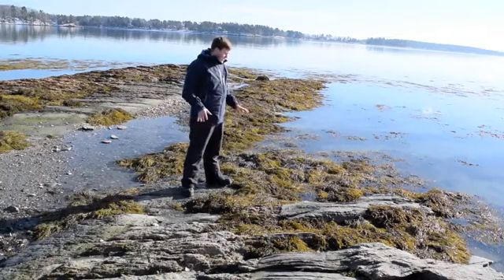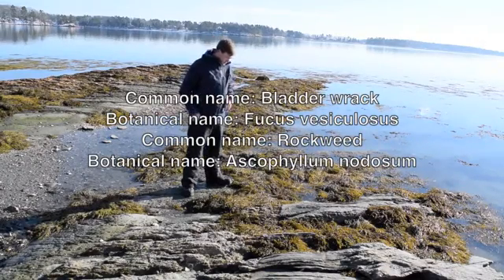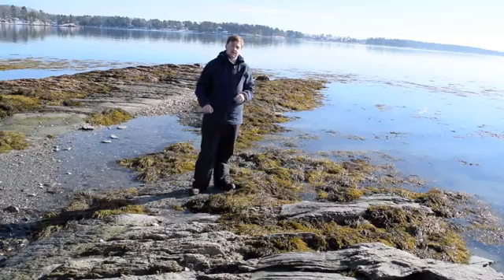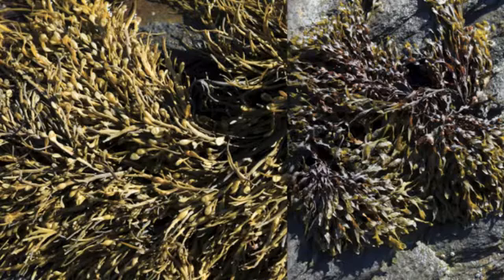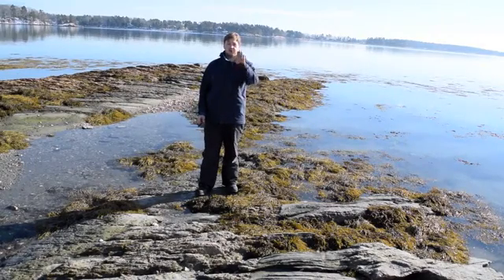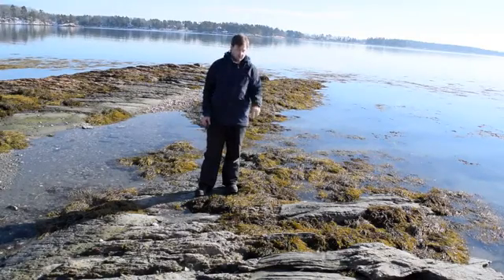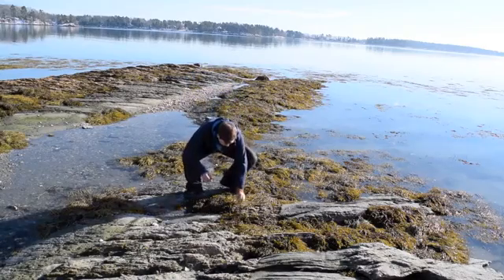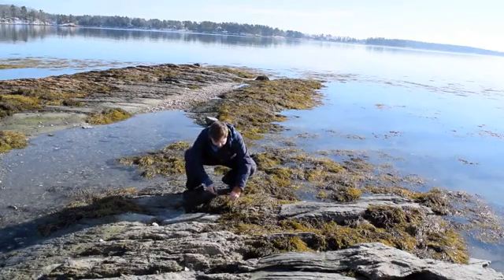How to Tell the Difference Between Rockweed & Bladder Wrack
The difference between rockweed and bladder wrack.

The Amazon.com links to My Most Recommended Identification Books to Buy:
*Plants:

*Mushrooms:
- Mushrooms of Northeastern North America